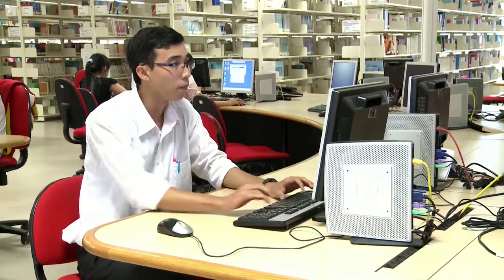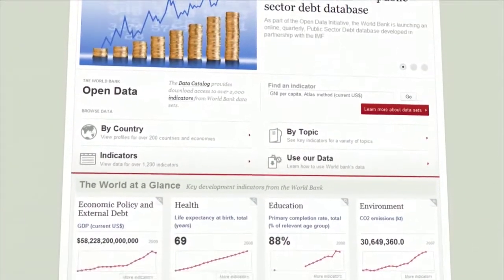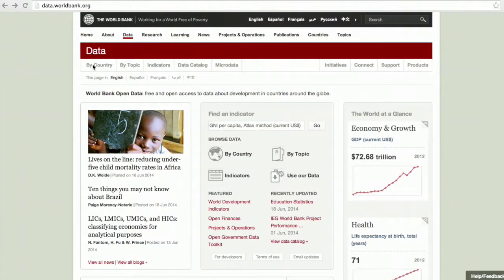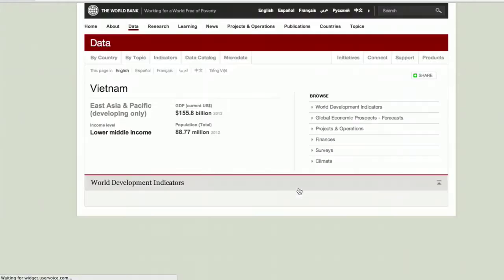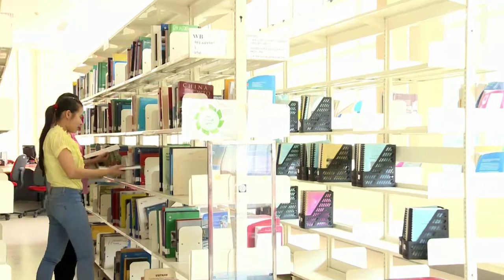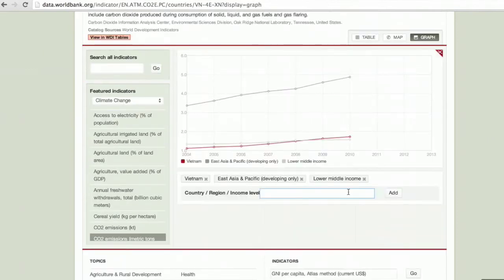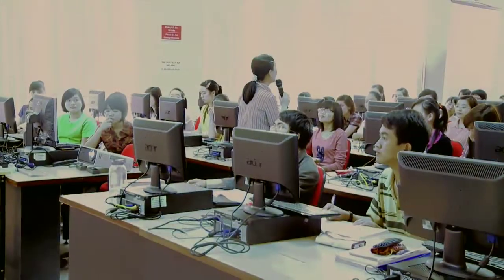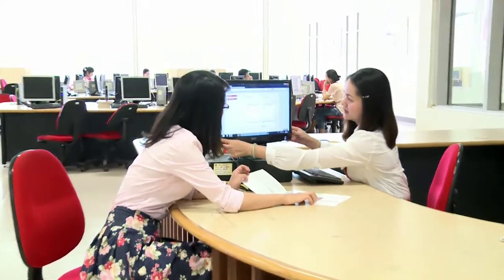Viet Nam : ouvrir les données en toute transparence pour améliorer le quotidien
– Grâce aux rapports et aux données de la Banque mondiale en libre accès, les internautes vietnamiens peuvent mieux appréhender les enjeux du développement économique et social, inventer des solutions originales et mesurer plus finement les avancées. Soixante-dix (70) indicateurs de la base Indicateurs du développement dans le monde de la Banque mondiale peuvent être téléchargés, en vietnamien, depuis la page Données du site consacrée au pays.